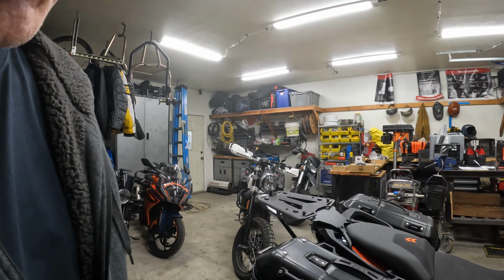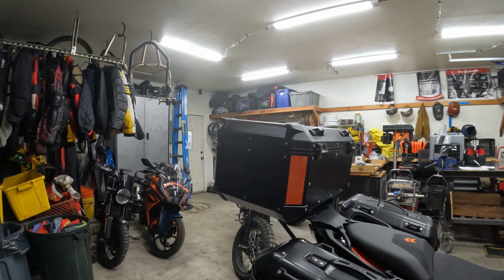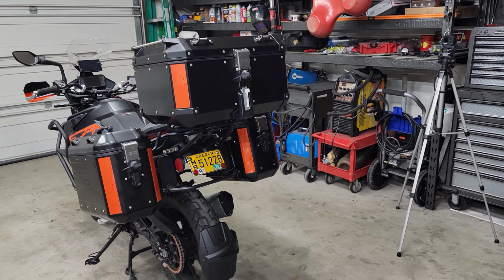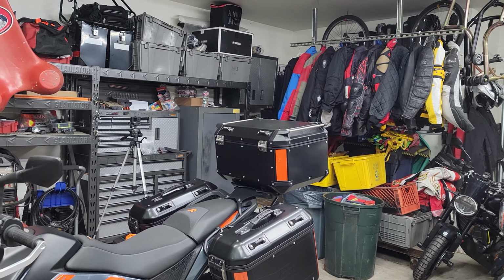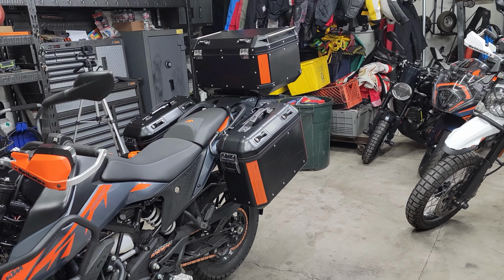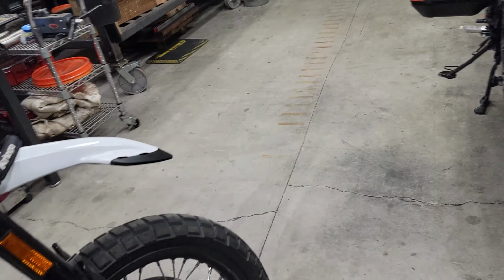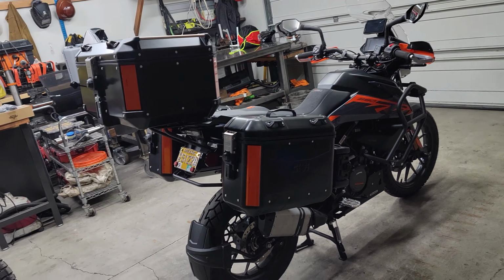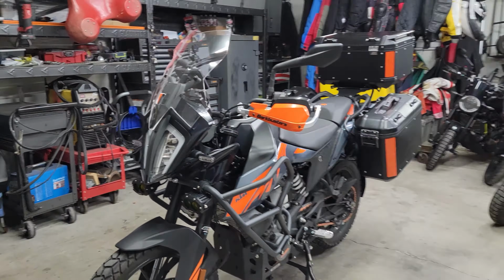KTM 390 Adventure Part 23 (Givi tail mount, top case, tool box, reflective KTM orange DOTC2 tape)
Lets finish up the Givi mayhem today...

Givi M8B monokey plate
Givi S250 toolbox
Givi S250 Toolbox mount
Givi SL105 5 key lock set
KTM Orange DOTC2 reflective tape
Givi Outback trekker monokey 58L top case
Givi SR7711 390 adventure tail mount